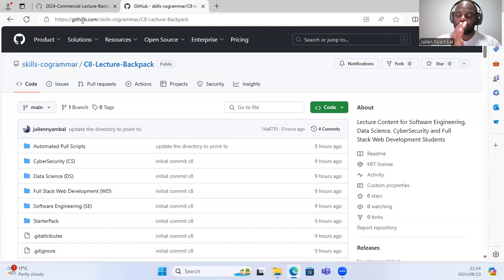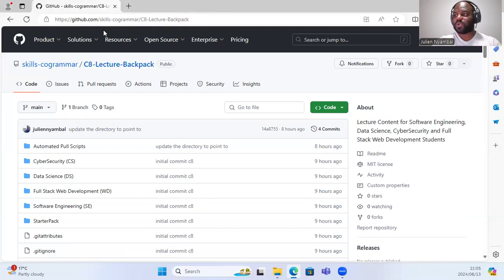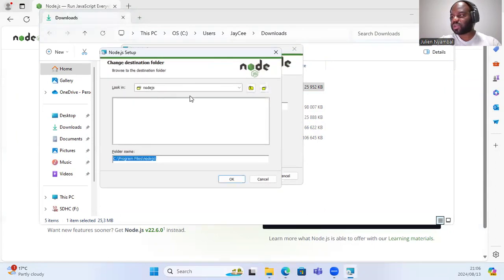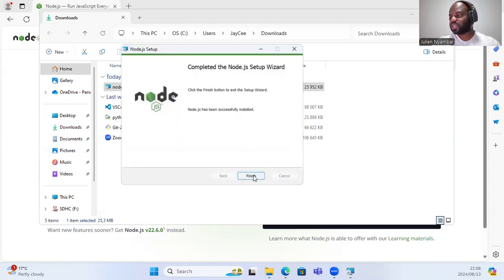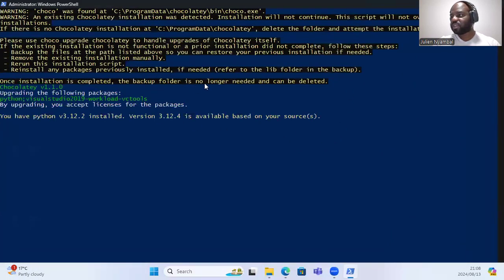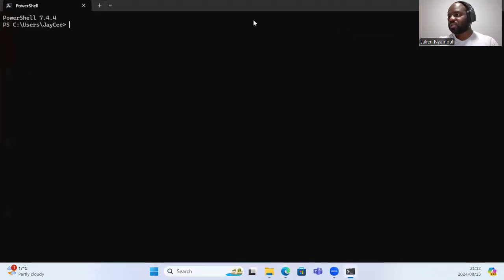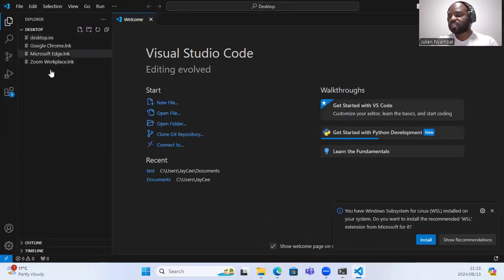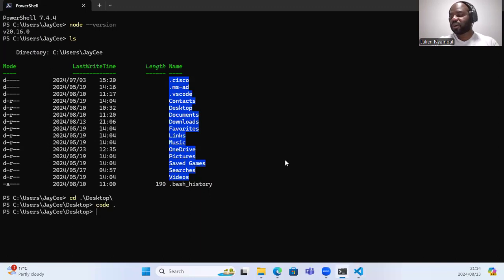Part 4 Get Started with Node on Windows A Simple Installation Guide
Title: Part 4: Get Started with Node on Windows | A Simple Installation Guide

Welcome to Part 4 of our Node.js series! In this video, we'll guide you through the process of installing Node.js on a Windows system. This step-by-step tutorial is perfect for beginners or anyone looking to quickly set up Node.js on Windows. By the end of this video, you'll be ready to dive into building your first Node.js applications!

What You'll Learn:

How to download and install Node.js on Windows
Verifying the installation
Creating your first Node.js project